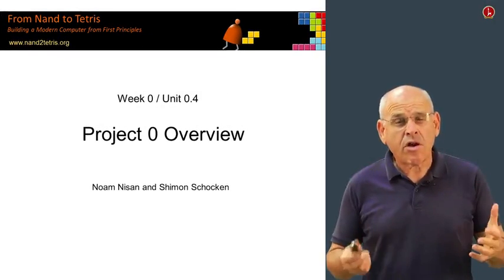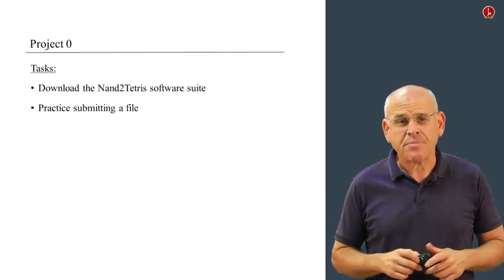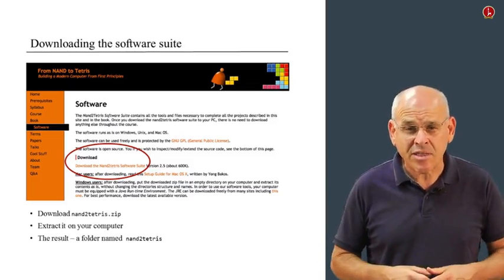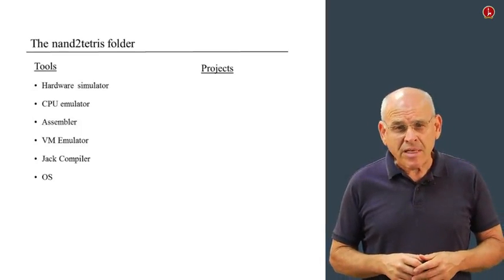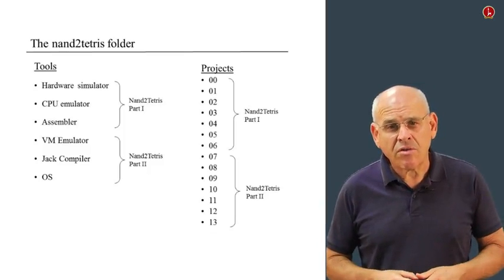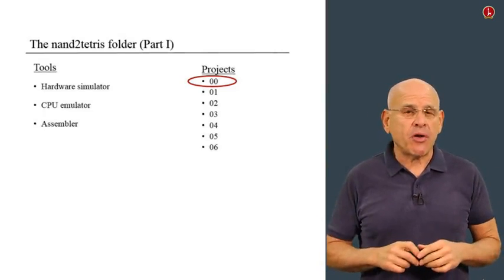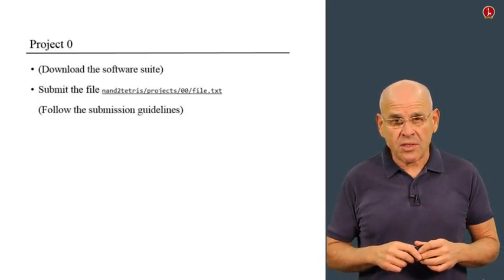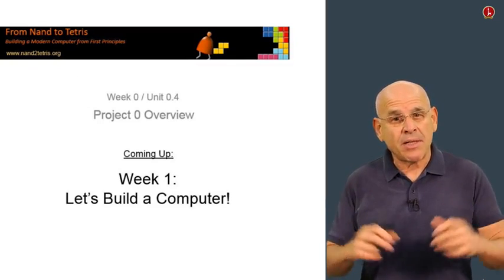Unit 0 4 Project 0 Overview Hebrew University of Jerusalem